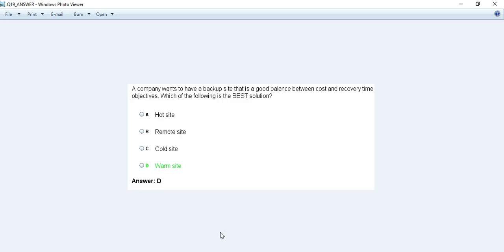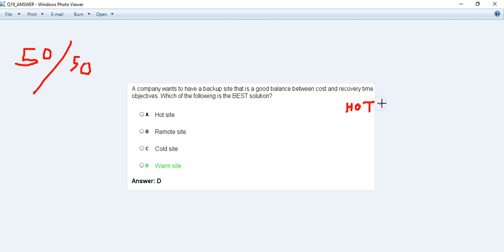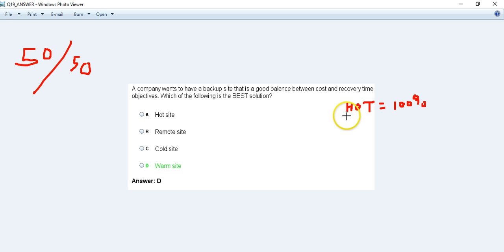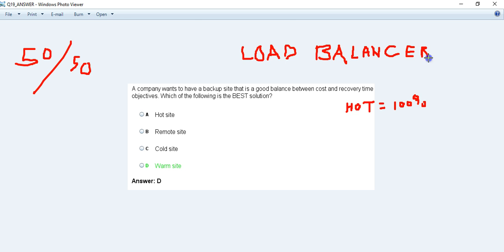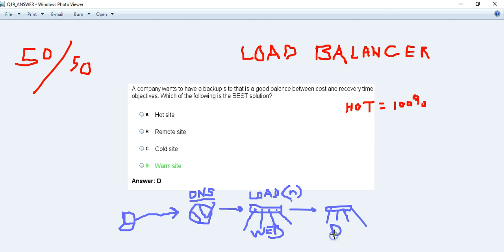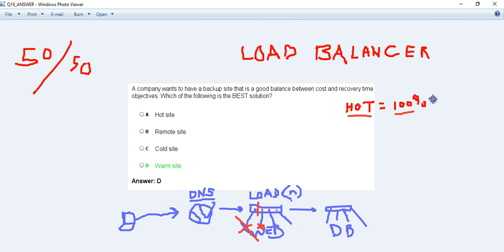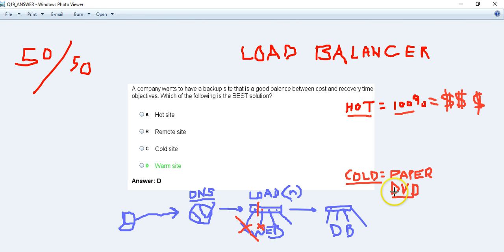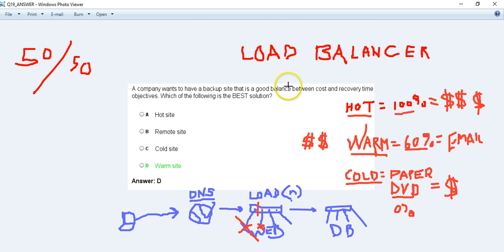Hot, Warm, and Cold Sites